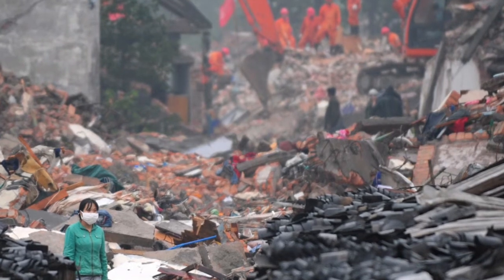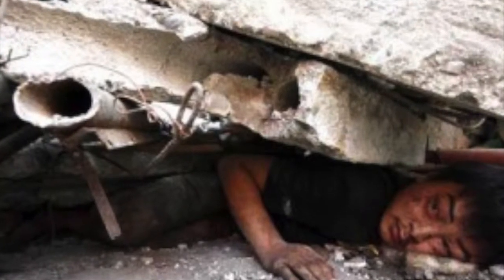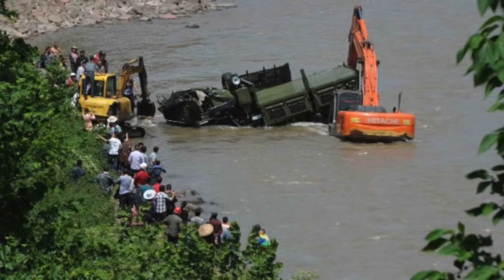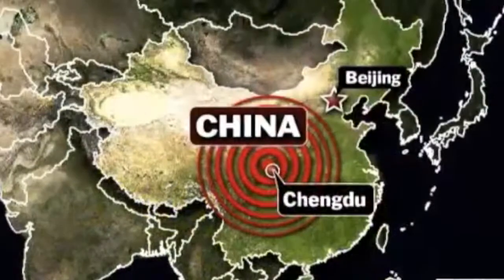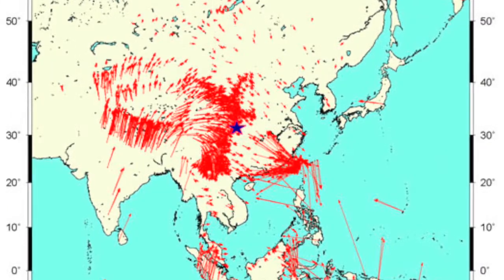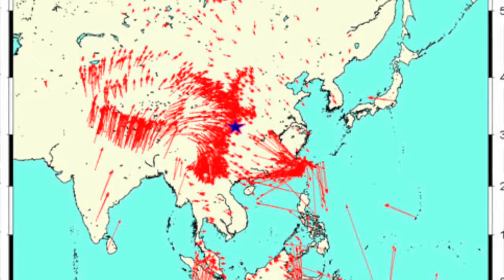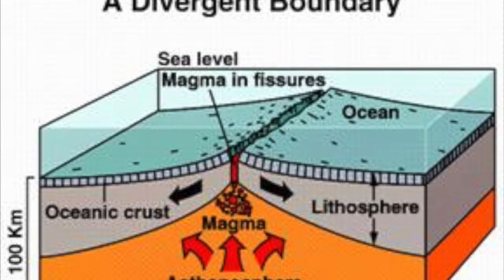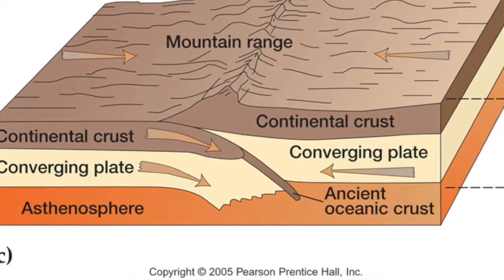Sichuan Earthquake (UC Geology Class)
This video is about Sichuan Earthquake